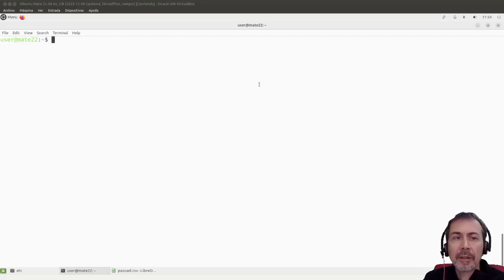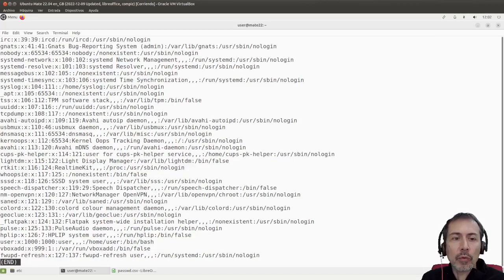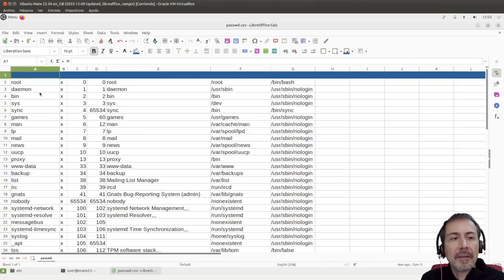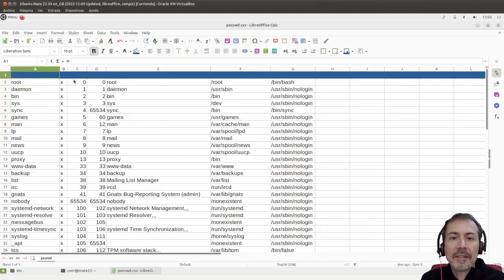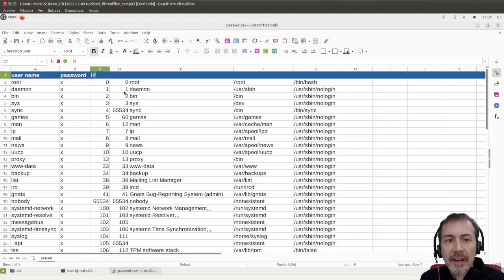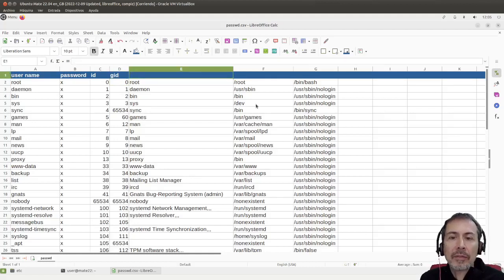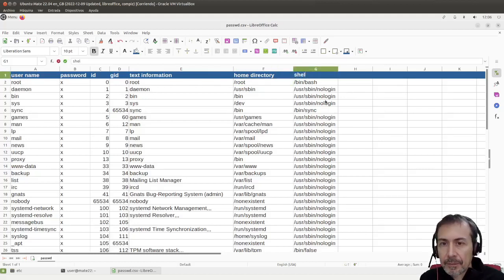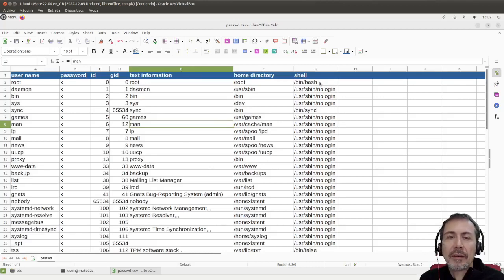SI-UT8-G1-02 Introduction to users